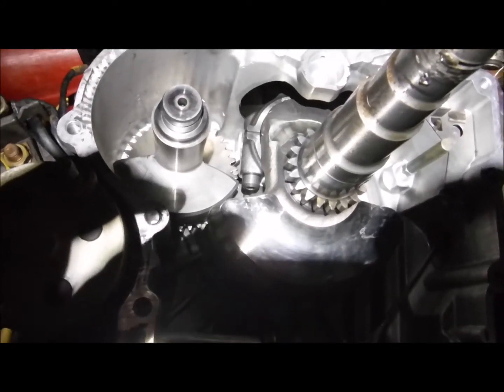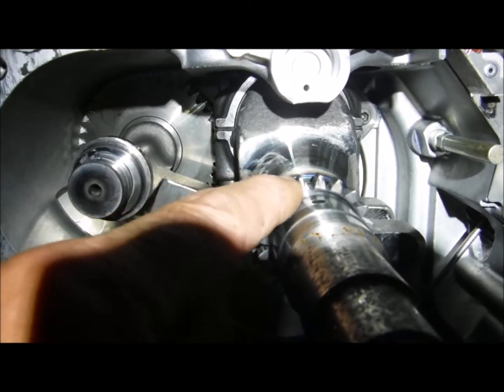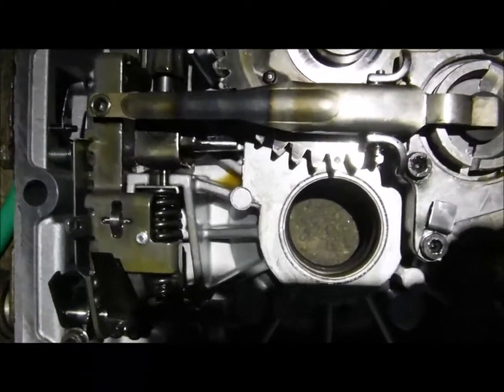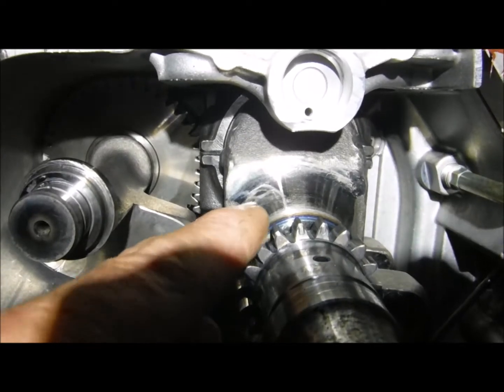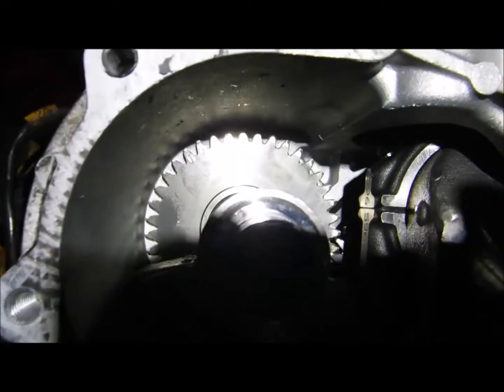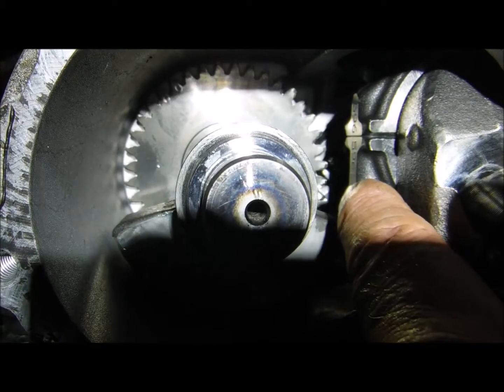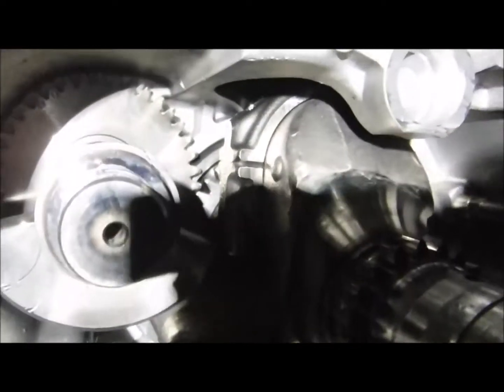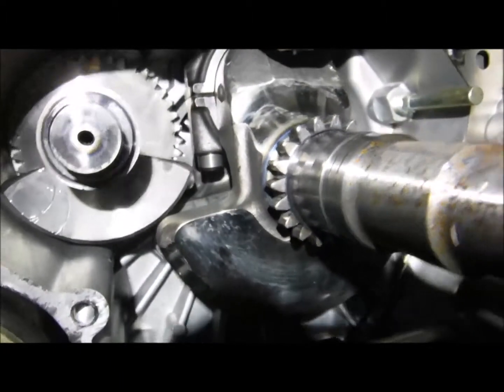Hatz Diesel 1B20 1B30 1B40 Timing Marks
Not much info on this sort of thing it seems. All you with this type engine that do not know. This is for you. It's always up to you of course.